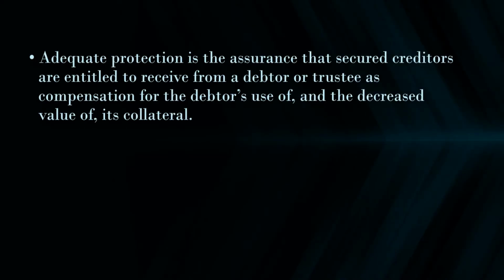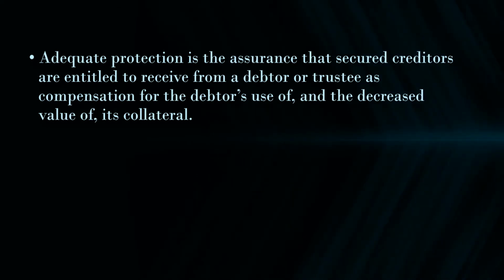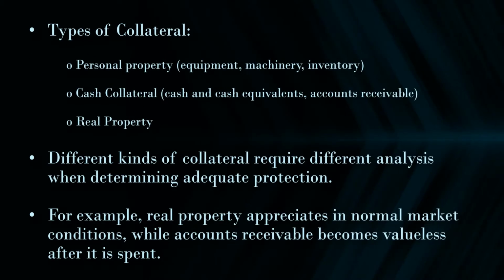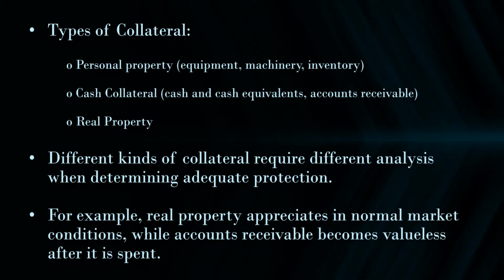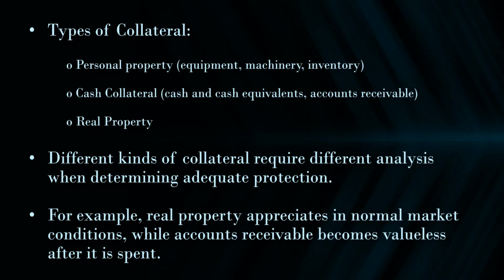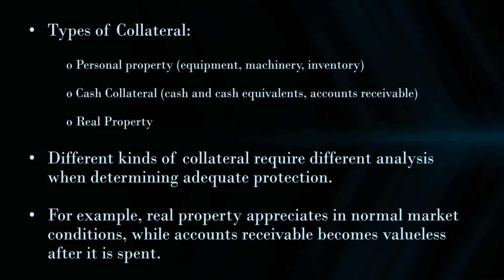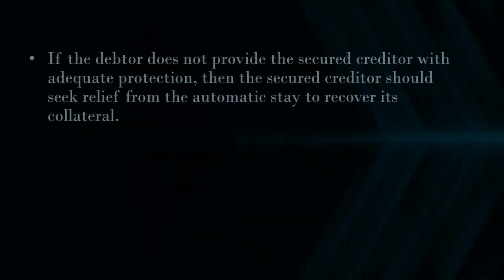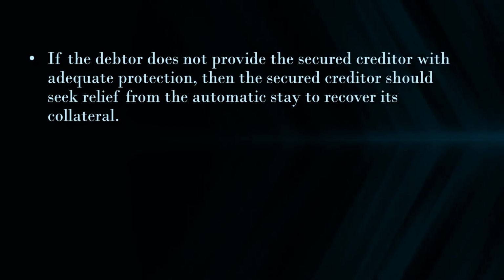The Five Minute Legal Master Series: Adequate Protection in Bankruptcy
In this episode, Kirk B. Burkley, Co-Managing Partner with Bernstein-Burkley, P.C., covers what is considered adequate protection, and how it relates to secured creditors in a bankruptcy case.